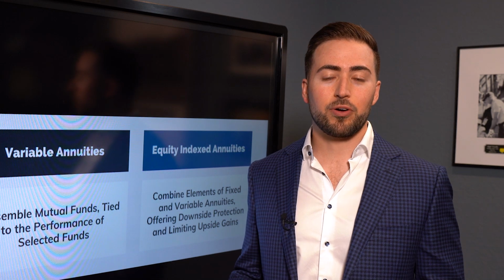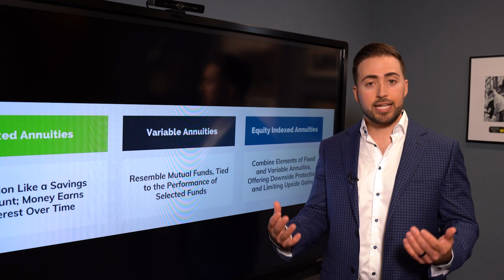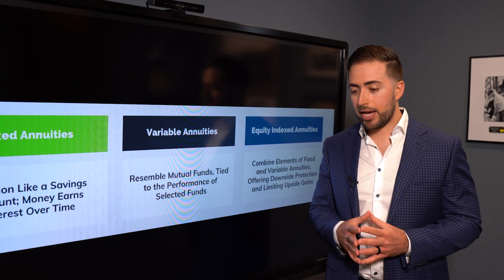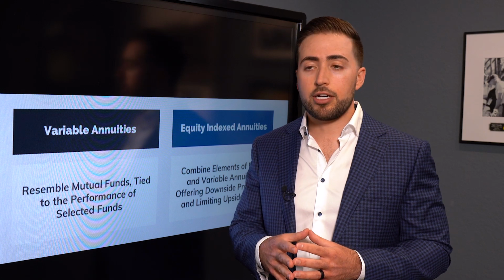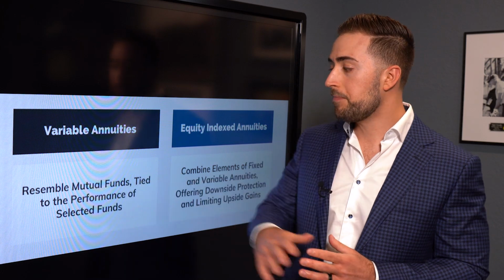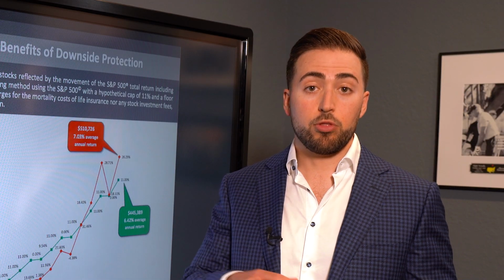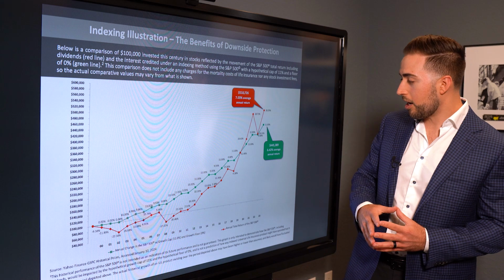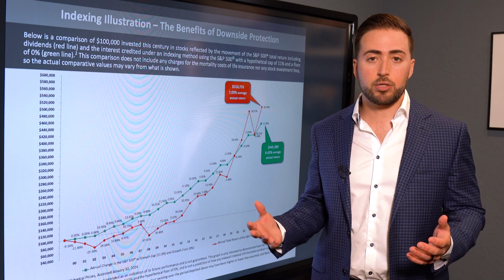FIXED, VARIABLE & EQUITY INDEXED ANNUITIES | A COMPREHENSIVE COMPARISON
🌟 Ready to feel confident about your financial future? 🌟

and discover

🔹 Proven strategies to replace retirement worries with peace of mind
🔸 Simple ways to identify and strengthen the weak spots in your plan
🔹 The impact of small adjustments on your retirement income
🔸 How to estimate your potential tax burden in retirement

📘 For a complimentary physical copy of Alfie's second book, today!

🌟 Learn more about Advantage Retirement Group in Fort Myers, FL